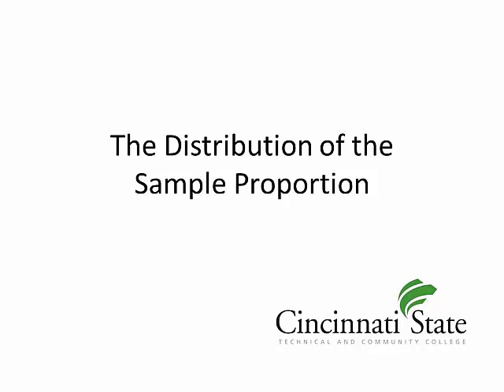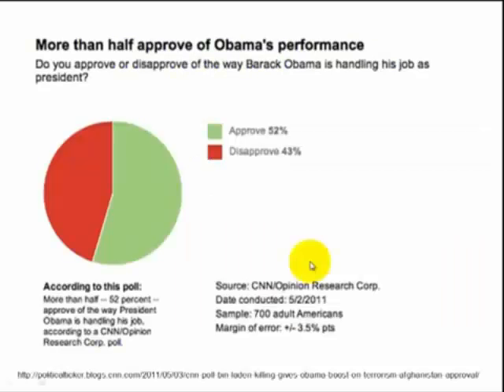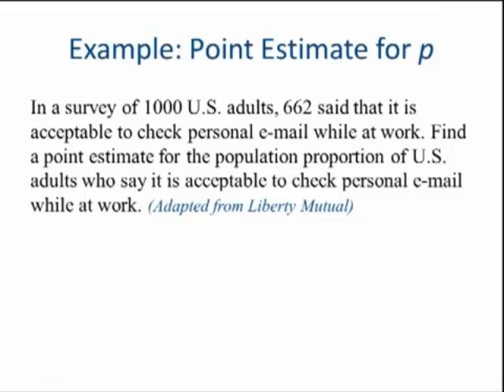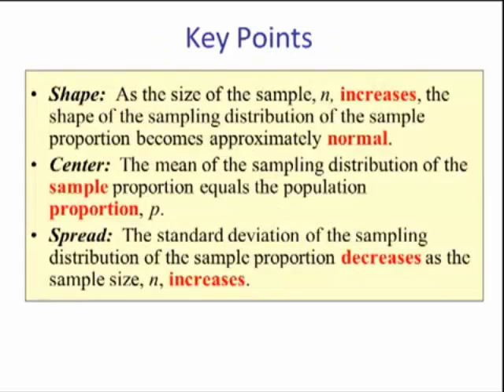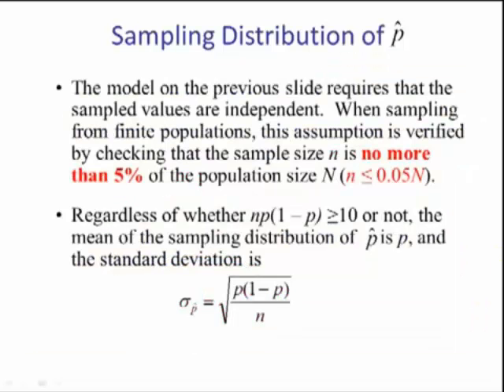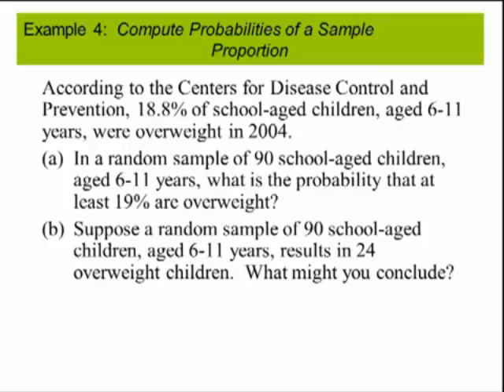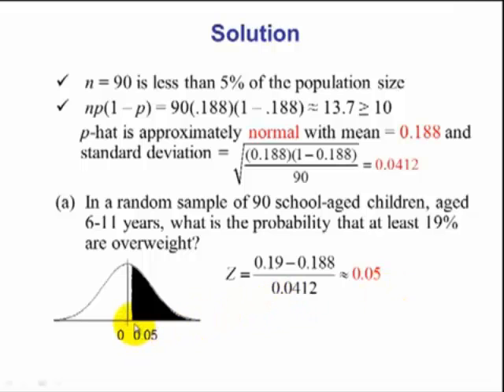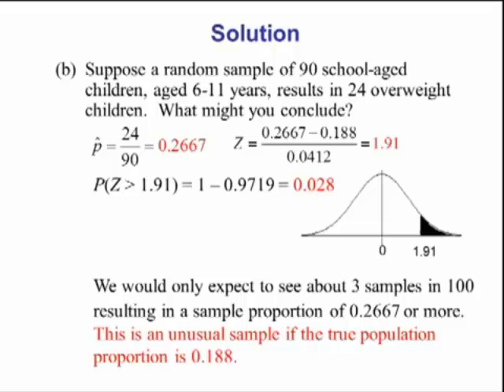Distribution of Sample Proportion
This video describes the distribution of a sample proportion.